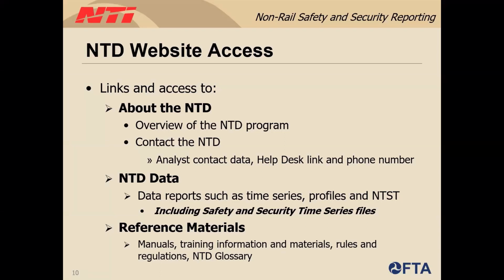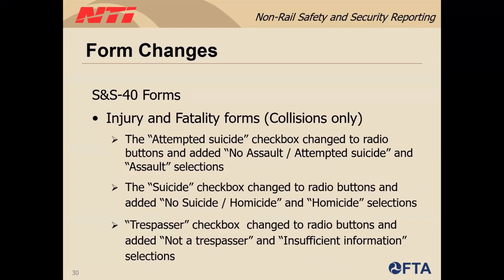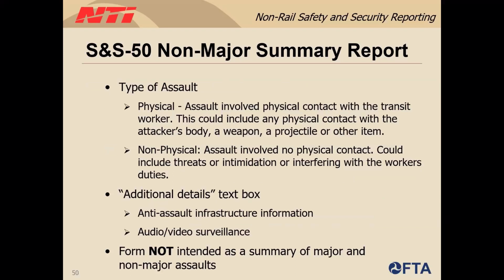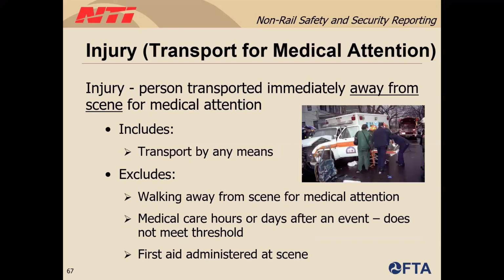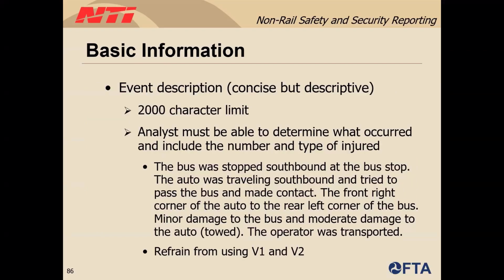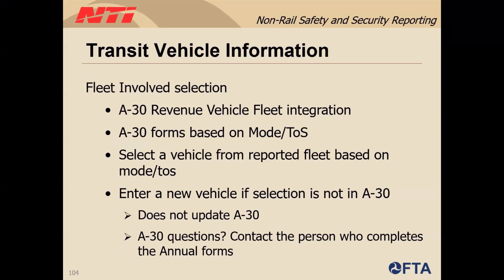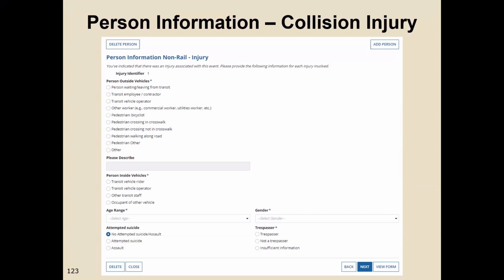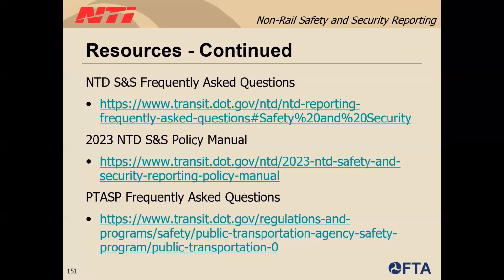050223 Webinar: NTD 2023 Safety and Security Non Rail Reporting Module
This webinar will provide guidance for reporting non-rail mode data to the National Transit Database (NTD) Safety & Security Reporting module. Non-rail modes include Motorbus (MB), Demand Response (DR), Aerial Tramway (TR), Ferryboat (FB), Bus Rapid Transit (RB),  Publico (PB), Trolleybus (TB), and Vanpool (VP).  This session will provide detailed steps for navigating the Safety & Security Report package, the reporting timeline, generating, editing and completing all reports/forms and an overview of available reports.  Key components of this webinar will include the:

• Safety and Security Chief Executive Officer (CEO) Certification Form (S&S-20)
• Security Configuration Form S&S-30
• Non-Major Summary Report S&S-50
• Major Event Report S&S-40

Audience:
This webinar is designed for new full reporters or those looking to review reporting policy and internet reporting guidance. Participants will be given opportunities to present questions at the designated points during the webinar.